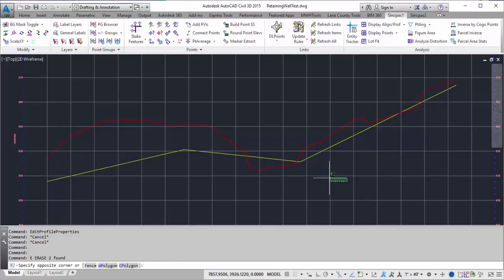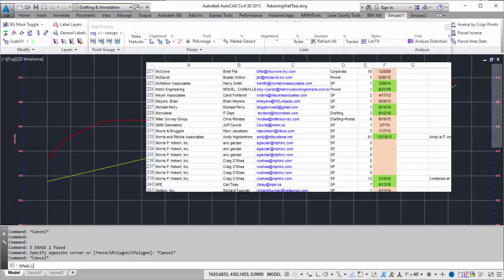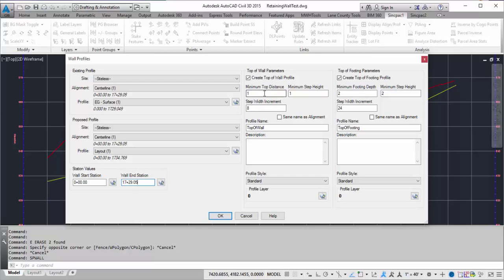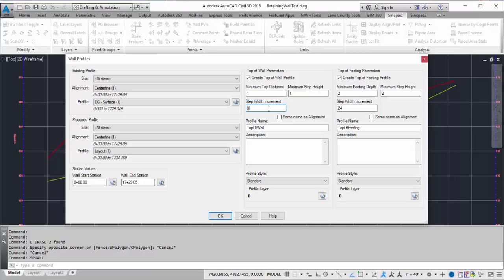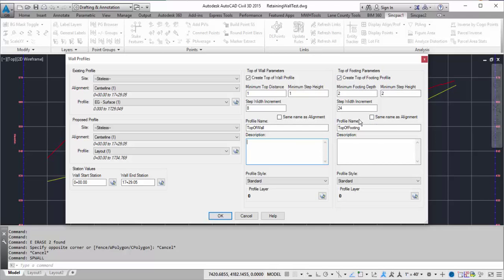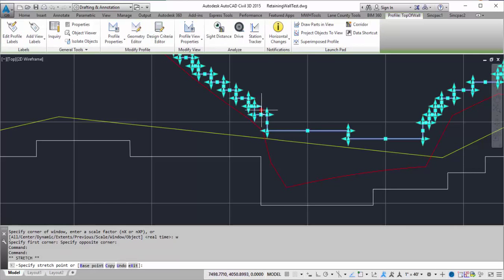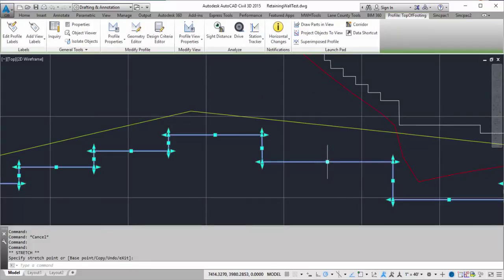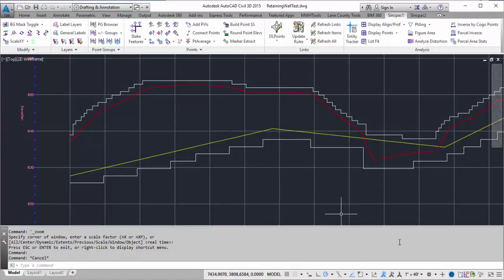SincPac SPWall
Create top of wall and top of footing profiles based on entered parameters